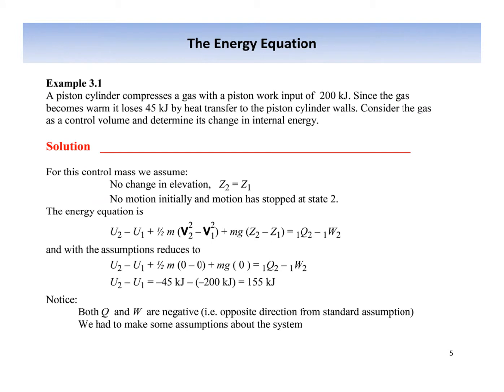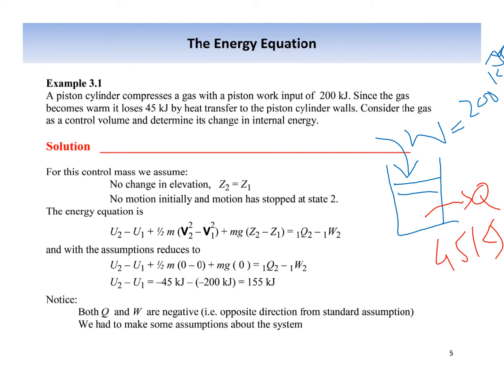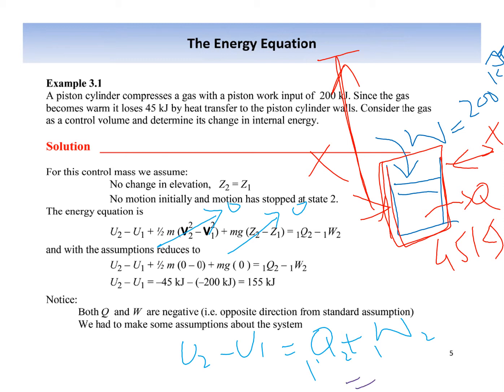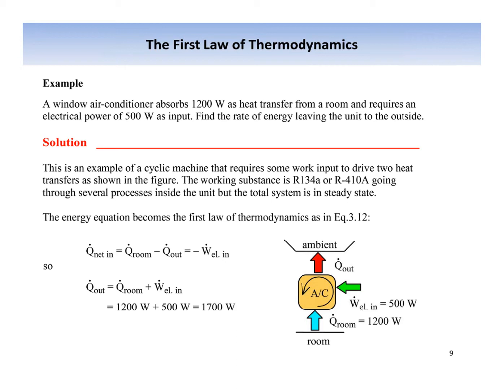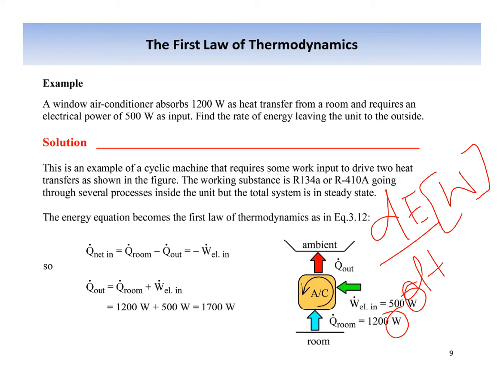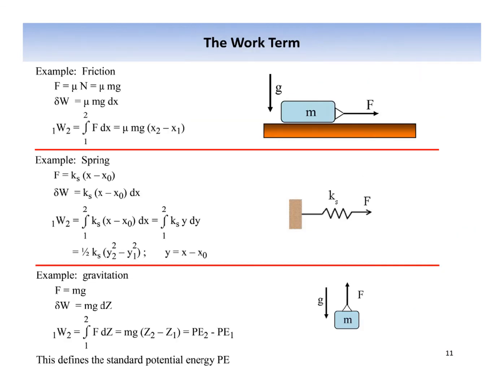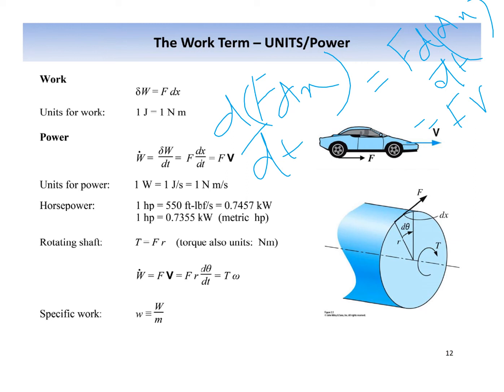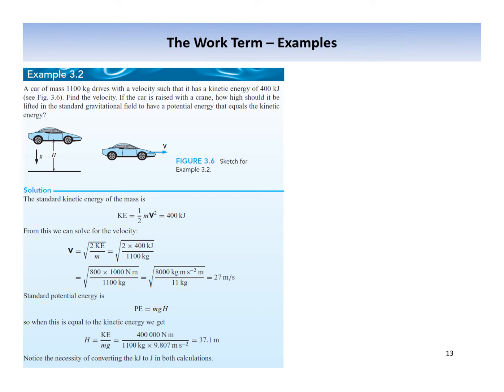Work |Heat Transfer | Internal Energy | Enthalpy | The Energy Equation | First Law of Thermodynamics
Science, Engineering, Mechanical Engineering, Civil Engineering,The Energy Equation, First Law of Thermodynamics, Work in Simple System,Heat Transfer, Internal Energy,  Control Volume analysis and Problem Solution, Enthalpy, Specific Heat , Applications and Special Consideration